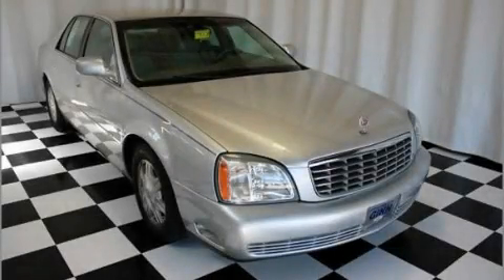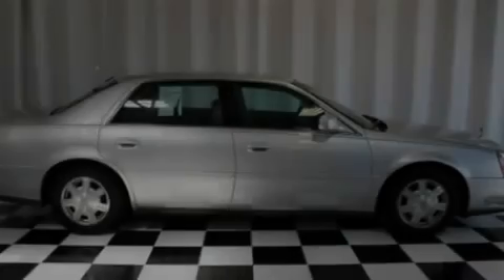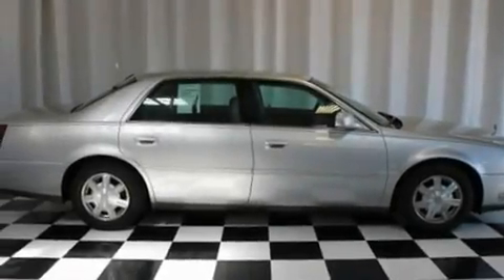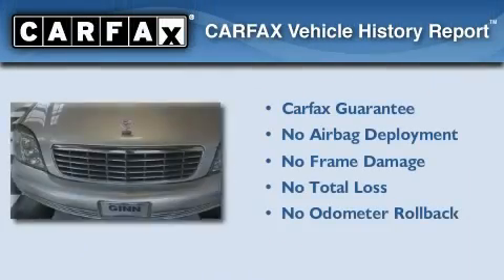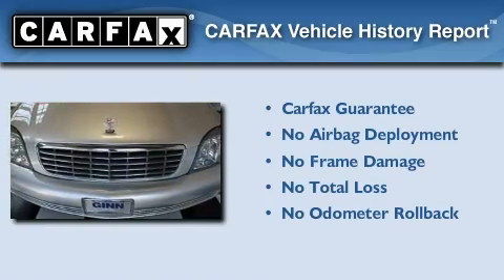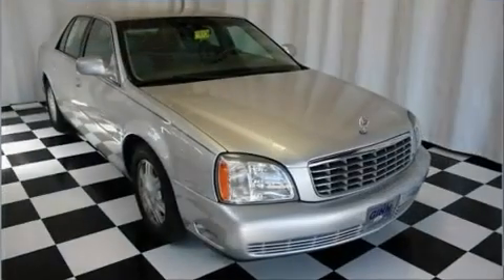2003 Cadillac DeVille Covington GA 30014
Year: 2003
 Make: Cadillac
 Model: DeVille
 Engine: Gas V8 4.6L/280
 Trans.: Automatic
 Exterior: Sterling
 Miles: 132,779

 http://

 Preowned 2003 Cadillac DeVille Covington GA